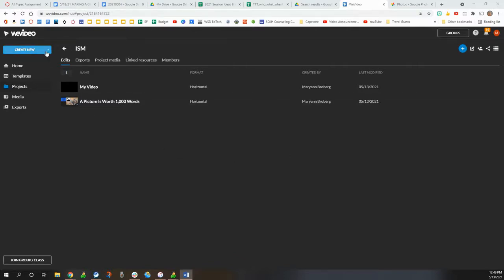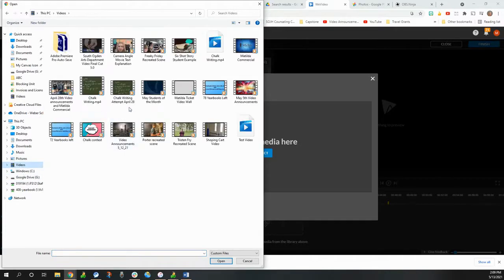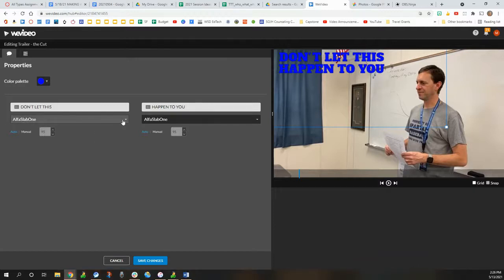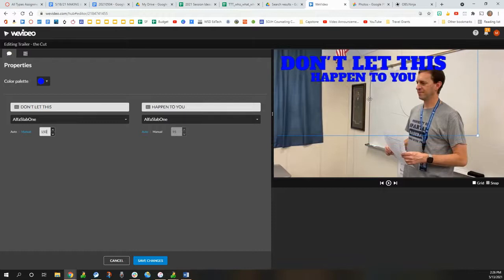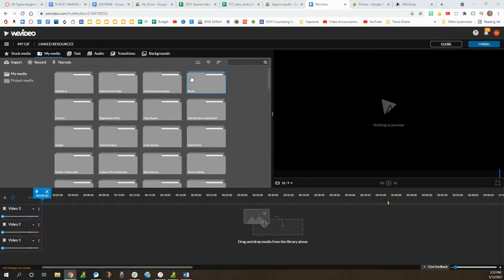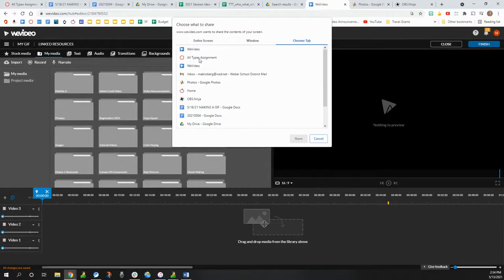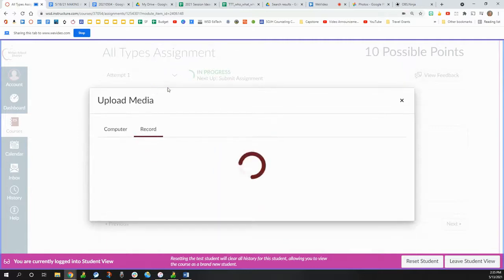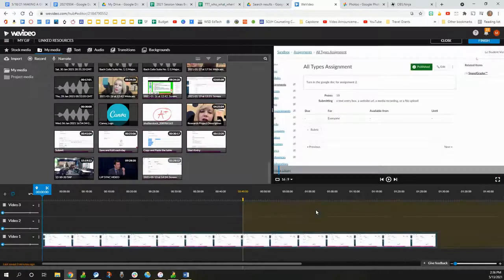GIF Tutorial for Teachers (Adjusted Audio)